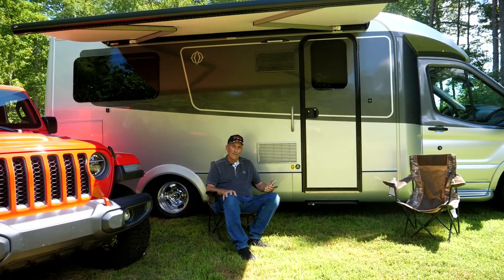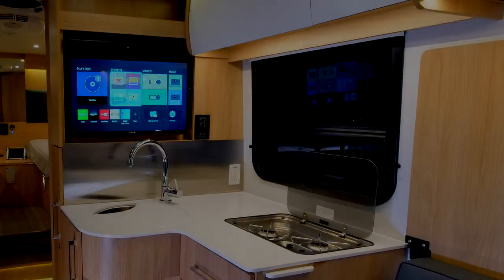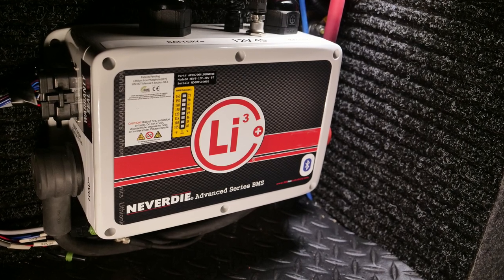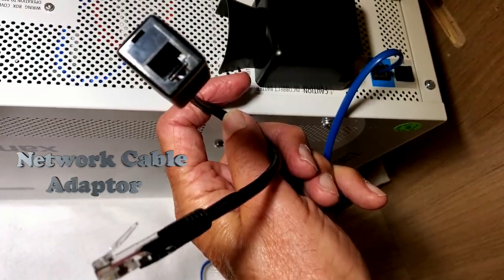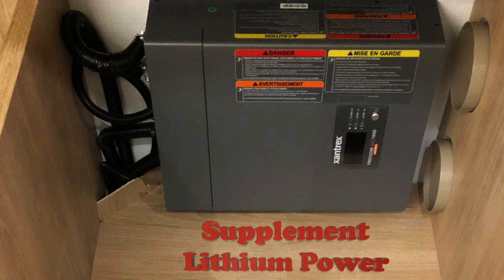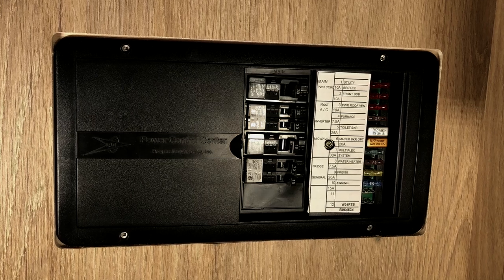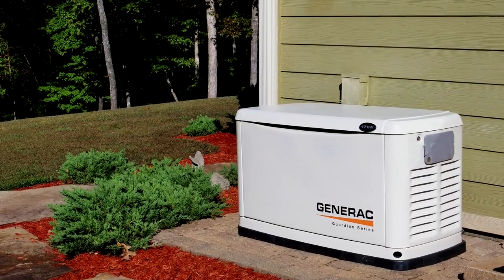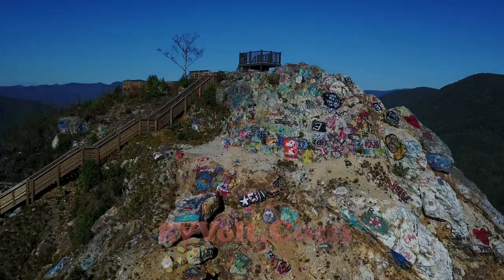RV Lithium Upgrade - with Mike Mas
This is an in depth overview of upgrading an RV from a flooded battery system to a State of the Art Xantrex and Lithionics Battery system. This film which applies to all types of motorhomes,  includes and overview of the installation, using  Combox, SCP Panel, Ring, Victron controller, solar panels, Charge Mate Pro plus includes an overview of 12-110 volt wiring and selecting the proper RV appliances for an efficient lithium system.